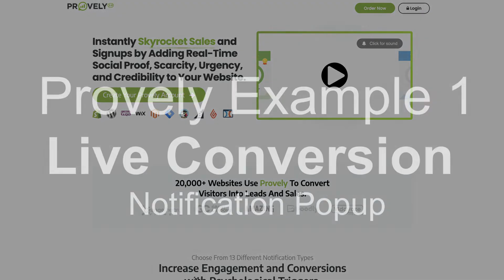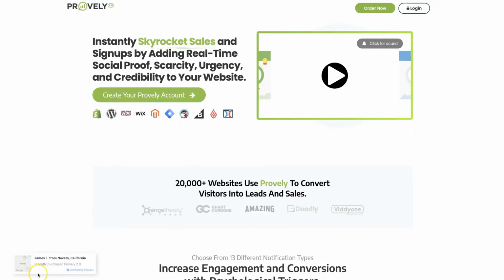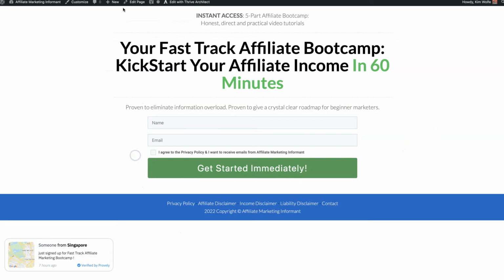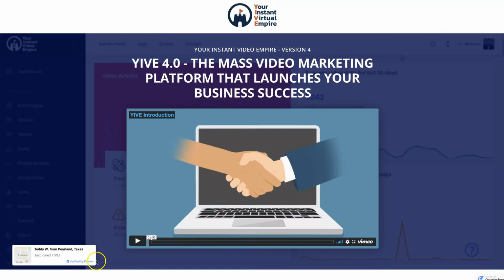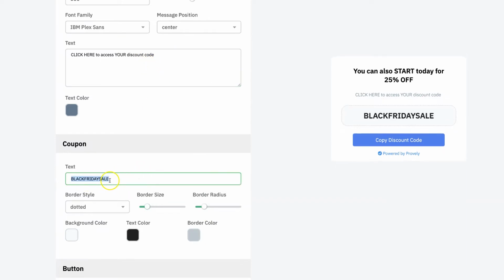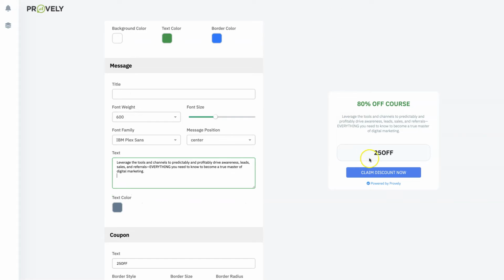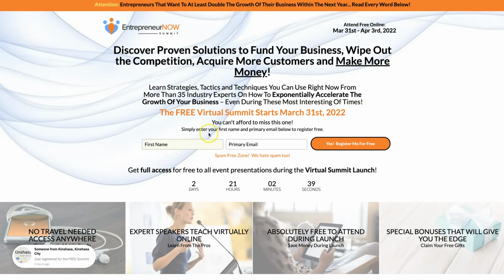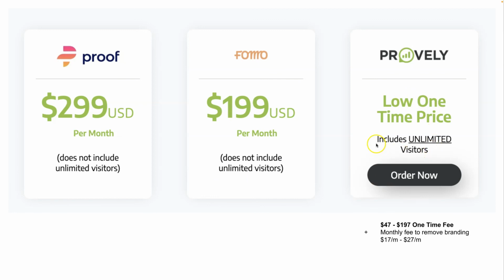8 Real Life Provely Examples – And How to Recreate Them in Provely !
In this Provely tutorial, I show you 8 provely examples and how to recreate them in Provely.  If you like what you see, get Provely

00:00 Provely introduction
00:49 Provely Example 1
01:26 How easy it is to recreate this example in Provely
05:02 How to install Provely notification on your landing page
06:52 Provely Example 2
07:09 How change the location of where the Provely popup appears
08:13 Provely Example 3
09:05 The most popular Provely notification type
09:25 How to change the timing of your Provely notification
10:27 Provely Example 4
11:36 How to create a coupon notification in Provely
14:11 Provely Example 5
14:35 How to create an inline notification in Provely
15:48 Provely Example 6
16:12 How to create a coupon notification WITHOUT urgency countdown timer in Provely
17:35 Current issue with Provely coupon button URL input box
17:40 How to add urgency with the Provely Timer notification
19:40 Provely Example 7
20:17 Provely Example 8
20:47 Provely Alternative (A Provely Competitor)
21:10 Provely vs. Competitor Comparison
22:57 Provely Price Comparison vs 2 Other Competitors
23:36 The Provely Price Package we bought for AMI
23:41 How to get Provely today to try it out for your business :)